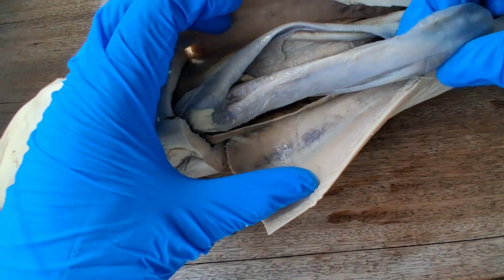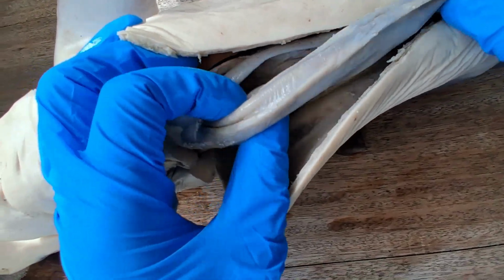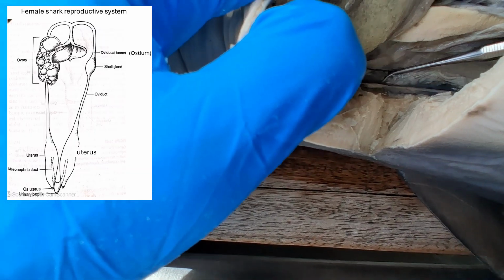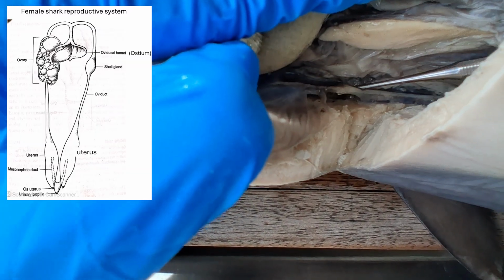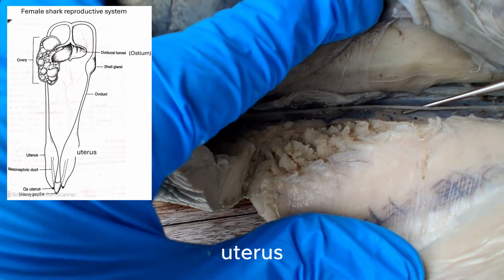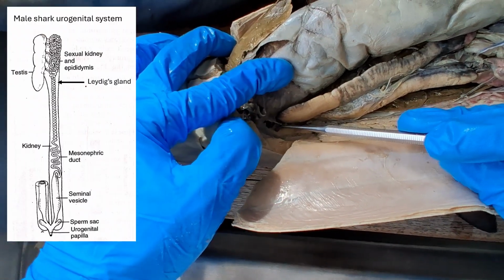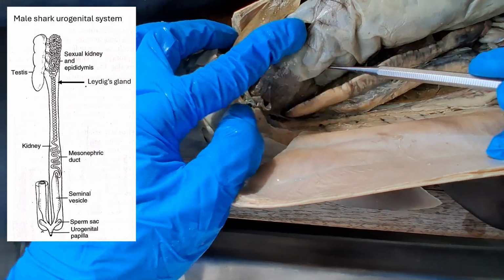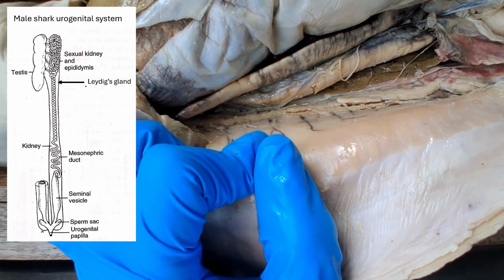Shark Viscera (digestive and urogenital systems)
BIO102.1 UPD

General Ref.
Hyman 1942. Comparative Vertebrate Anatomy

Time stamps:
00:00 - Intro
00:31 - Liver
00:45 - Stomach
01:36 - Small intestine
02:39 - Colon and rectal gland
03:05 - Spleen and pancreas
03:48 - Gall bladder
04:11 - Female urogenital system
06:53 - Male urogenital system